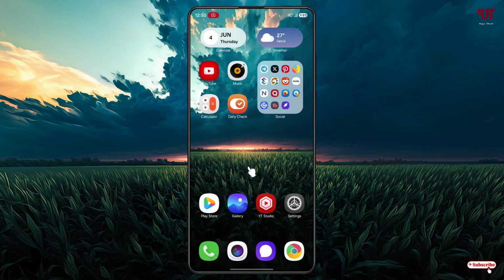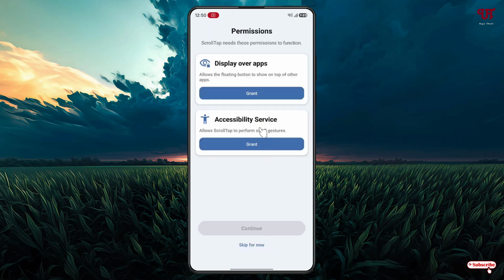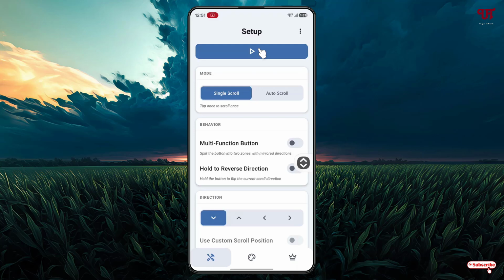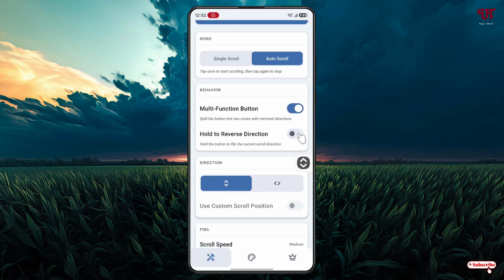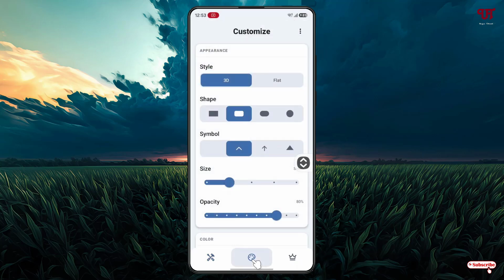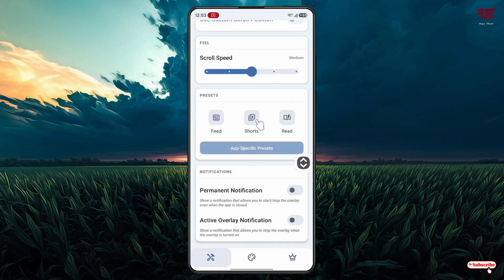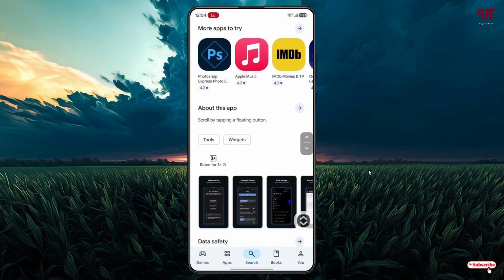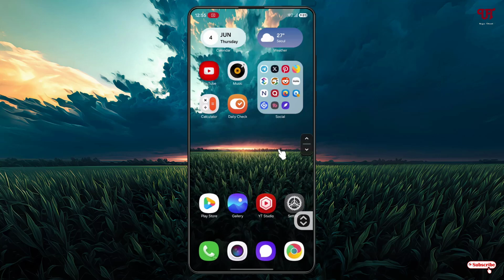How to get Floating Scroll Up/Down/Right/Left Button in any Android smartphones and tablets ?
This video tutorial is all about How to get Floating Scroll Up/Down/Right/Left Button in any Android smartphones and tablets.